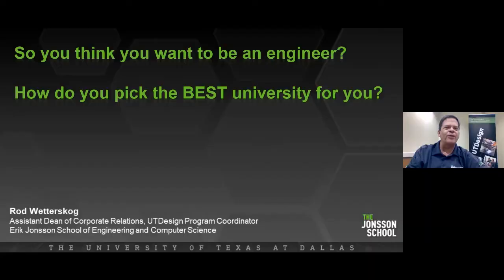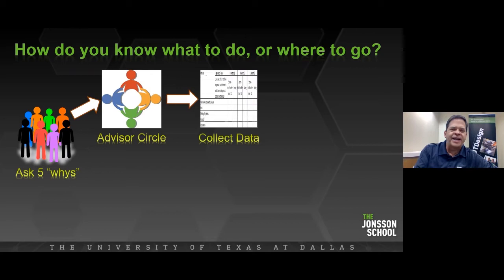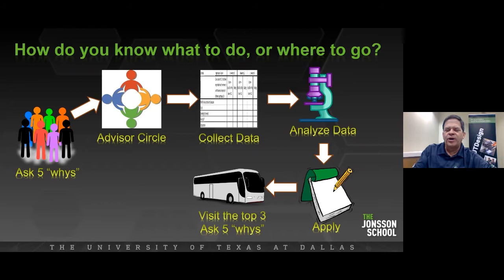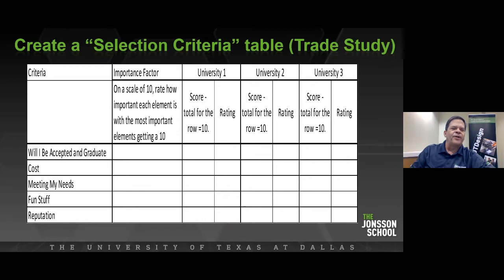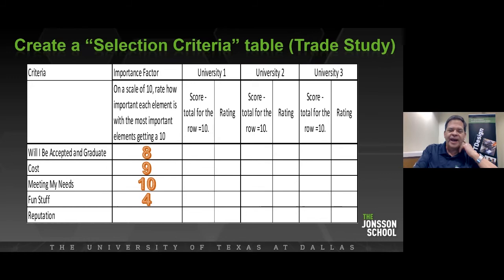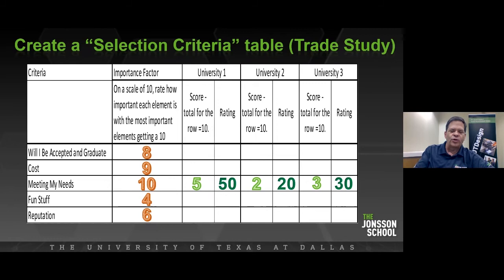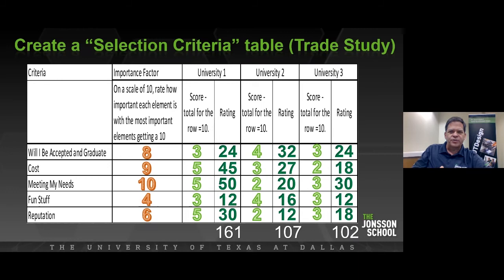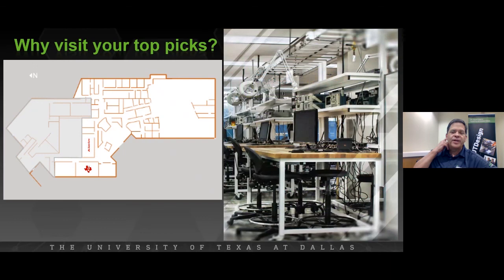How to Pick the BEST University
Rod suggests that high school students use an engineering technique called a ‘Trade Study’ to help them assess and compare their top picks for where they might want to go to college – and the basis of this technique can be used in countless different scenarios to help make important decisions throughout life.

Rod digs deep into the following ‘Trade Study’ steps:
o Ask “The 5 Why’s”
o Form an Advisory Circle
o Collect Data
o Analyze Data
o Apply (to your top selections)
o Visit at least your Top 3 selections, and keep asking “The 5 Why’s”
o Accept an Offer of Admission and BE AWESOME (except it’s not that simple)

SPEAKER:
Rod Wetterskog
Assistant Dean of Corporate Relations, UTDesign Program Coordinator
Erik Jonsson School of Engineering and Computer Science at UT Dallas

HELPFUL LINKS:
Quick Facts about UTD’s Erik Jonsson School of Engineering and Computer Science

Explore what UTD’s Erik Jonsson School of Engineering and Computer Science has to offer

Take a Virtual Tour of UTD, find Admissions and Financial Aid info, and more